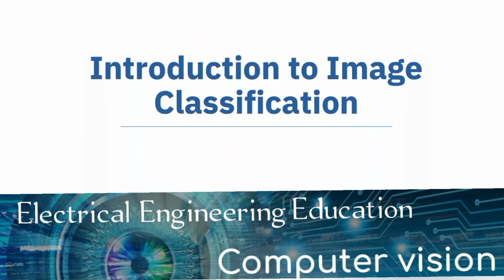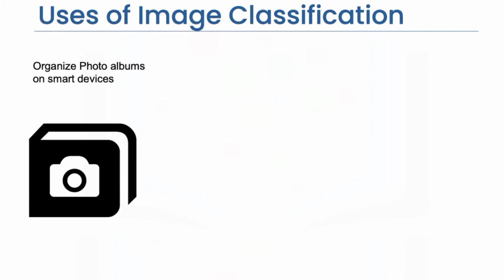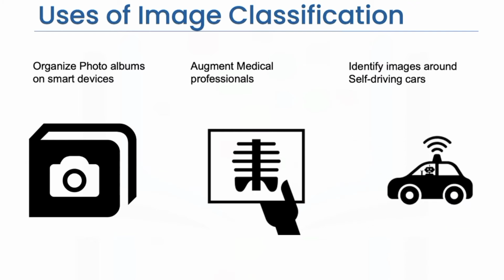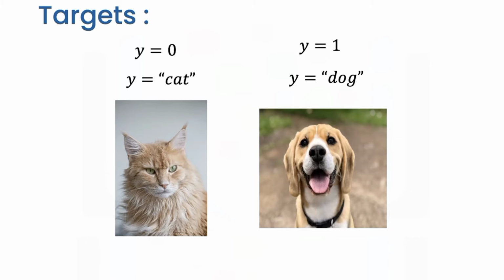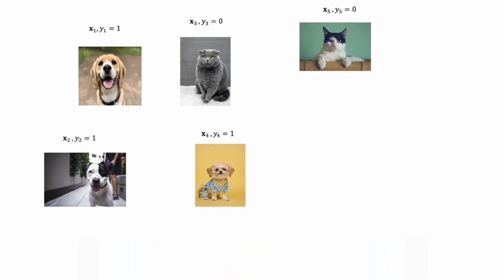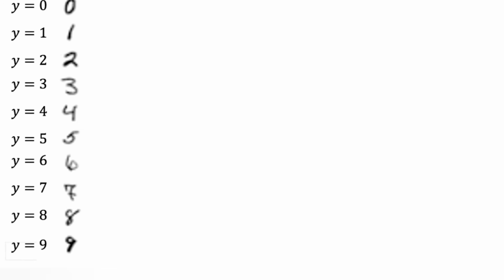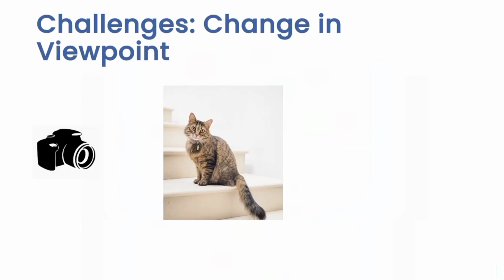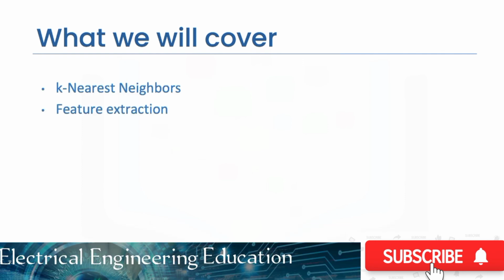Image Classification Basics | Computer Vision | Electrical Engineering Education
00:00 Introduction to Image Classification
00:10 What is Image Classification
00:28 Uses of Image Classification
01:57 MNIST Database
02:20 Challenges of Image Classification

k-nearest_neighbor_technique,
DIP,
machine learning projects, machine_learning_course, machine_learning_complete_course, simple machine learning,
stochastic_gradient_descent,deep learning,neural network,
machine_learning_python,linear regression gradient descent,